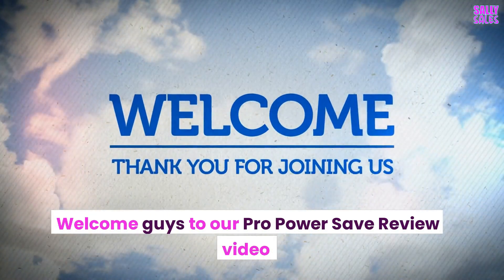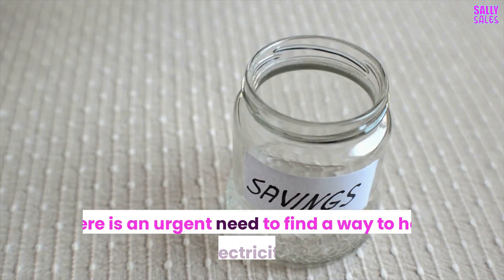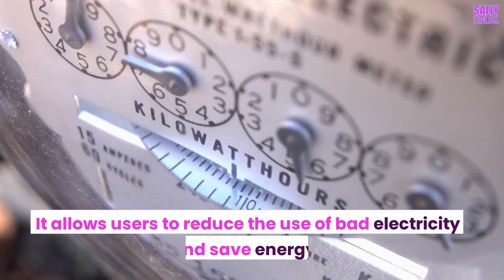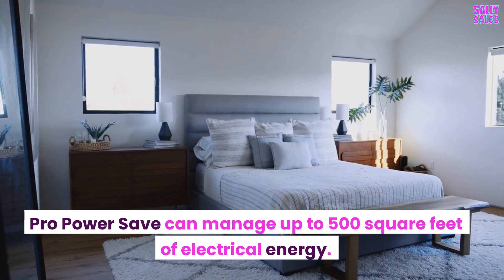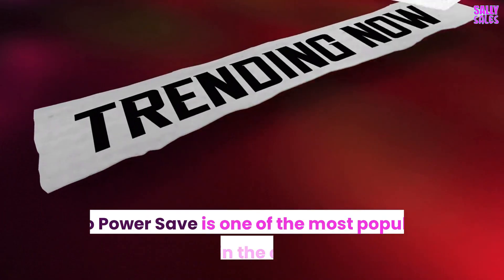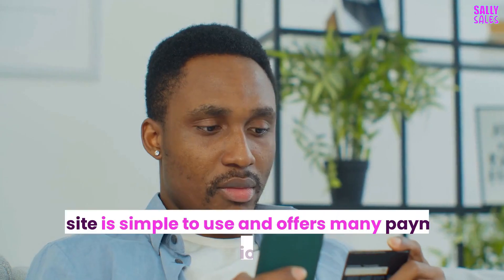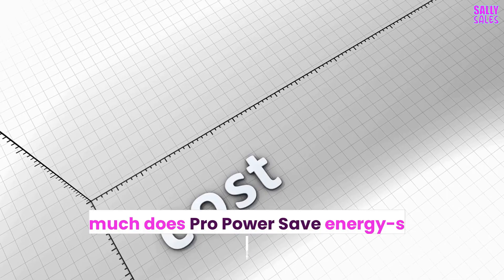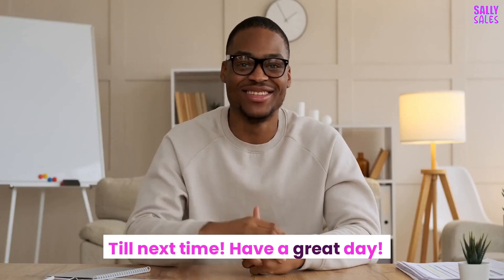🐴 Pro Power Save Reviews ⚡ Reduce Harmful Dirty Electricity From Your Home 🍒 Pro Power Save Review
⬅️⬅️Official website with discount!🔥✅

Pro Power Save Reviews
Pro Power Save is a portable energy management device that works by reducing the amount of electricity you use. It is easily installed and portable, and it also allows you to control your energy usage. However, there are some cons to using it. If you are not happy with the product, you can return it to the retailer for a refund.

Electricity management device
The Pro Power Save is a device that stabilizes your home's electrical current. It reduces electrical noise and harmonics, which can lead to increased efficiency and lower electricity bills. It also helps your appliances and electronics last longer. The device is easy to install and uses minimal electricity. It's suitable for all environments.

The device works by detecting and controlling your electrical devices to optimize their efficiency. This means less electricity is wasted and the Pro Power Save can help you cut your power bill by as much as 90%. It can even increase the life of your electrical equipment and improve its load capacity.

Energy saving device
The Pro Power Save energy-saving device works to regulate the flow of electricity through your household wiring, thereby reducing the amount of wasted electricity. It also makes your household appliances more energy-efficient, resulting in lower electricity bills. The device requires less than 5 minutes to install and can be used in both residential and commercial settings. It is compatible with all types of electrical appliances, including televisions, computers, washing machines, and refrigerators.

This energy-saving device works by storing electricity in capacitors, then releasing it in a smoother manner. It can reduce your electricity bill by 20%-35%. Moreover, its external shell is made of fireproof material, which prevents it from overheating. The device is also legal and safe to use.

Portable device
Pro Power Save is a portable device that regulates the flow of electricity through household wiring. This allows for less wasted energy and makes appliances more energy-efficient. It works with all household appliances, including refrigerators and washing machines. It is compatible with all types of environments and is easy to install. It will save you money and help the environment by reducing your electricity bills.

The portable device is easy to use and very light. This makes it perfect for travel. It is convenient to carry around and plug into any electrical socket. It is safe and protects your appliances from voltage overloads and explosions. You can even use it at your office without worrying about the safety of your equipment.

The Pro Power Saver is an easy-to-install device that saves electricity. It has an LED light that turns green when it detects electrical use. It also prevents electrical overheating. It is made of fire-proof materials and contains internal leak protection, making it safe and legal to use.

The Pro Power Save can be installed by just about anyone, even those without any electrical experience. Its small, gray box fits neatly next to the breaker panel. It can be installed indoors or outdoors. It works with all your household appliances, including washing machines and refrigerators. It's also compatible with power electronics systems and personal computers.

Safety
The Pro Power Saver is an energy management device that has received a lot of attention in the market. The product is sold exclusively on the manufacturer's website and through authorized dealers. This prevents you from buying counterfeit versions. It is also very lightweight and portable, so you can use it anywhere. It also features a green LED light that turns on when the device is turned on, which helps in preventing electrical overheating. In addition, this product uses fire-resistant materials and has internal leak protection, making it safe and legal to use.

The Pro Power Save reduces energy consumption by 30% while delivering smooth power to your home. The product can also increase the life span of your electronic devices by increasing their load capacity. As it filters out dirty energy, it is also safer to use, reducing your risk of electrocution and saving you money on electricity bills. The unit is also compatible with all household appliances, from refrigerators to washing machines.

Cost
The Pro Power Save is a power management device that helps homeowners save electricity. This device makes use of smart technology to track energy usage. The software can even visualize power data. The system can be purchased from a German company. It costs around $1950. The device has a 30-day money-back guarantee.

Pro Power Save can cut your electricity bill by up to 90%.

Table of Content:
00:00 - Intro
01:01 - What is Pro Power Save
01:37 - Pro Power Save Benefits
02:24 - Pro Power Save Design
02:53 - Pro Power Save FAQ
03:52 - Conclusion